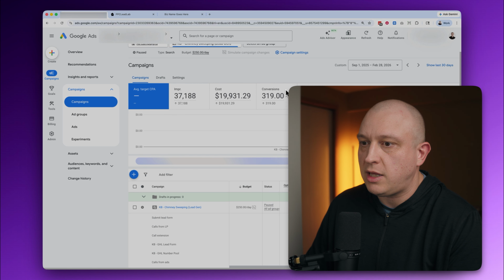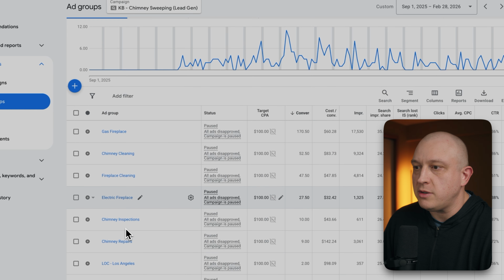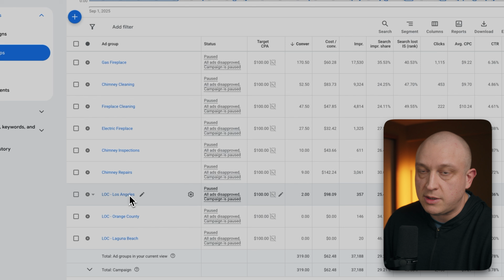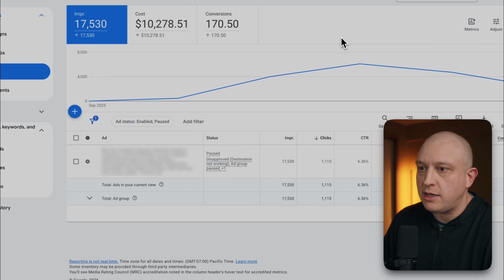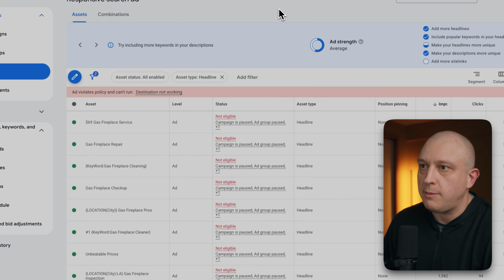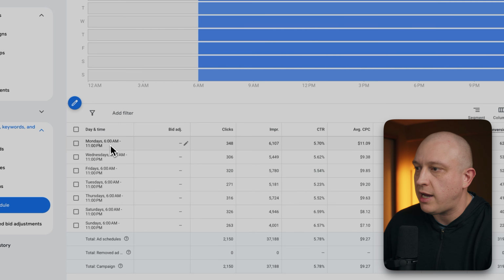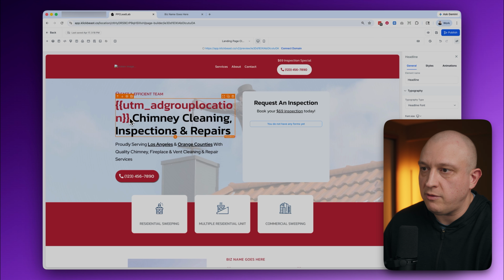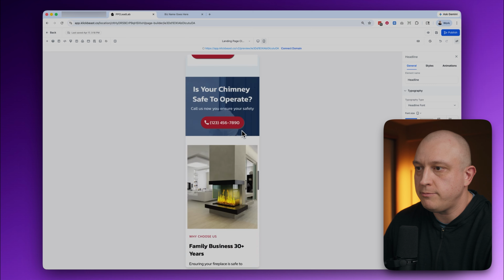How To Get Chimney Repair Leads With Google Ads (CASE STUDY)